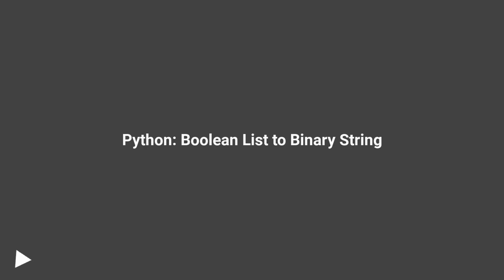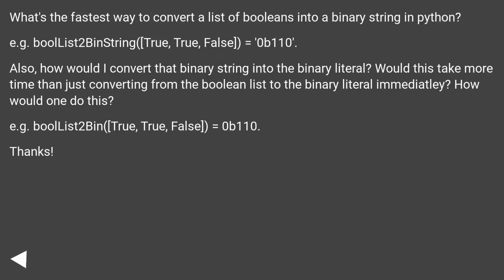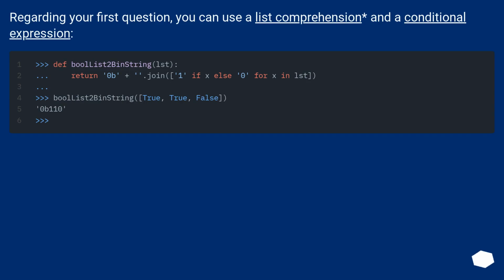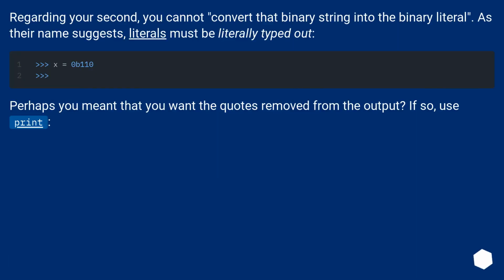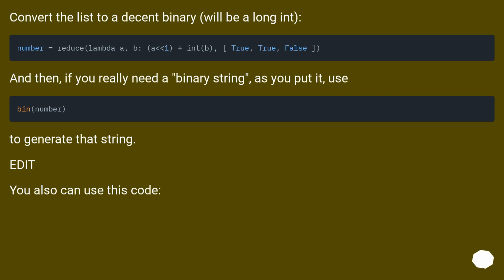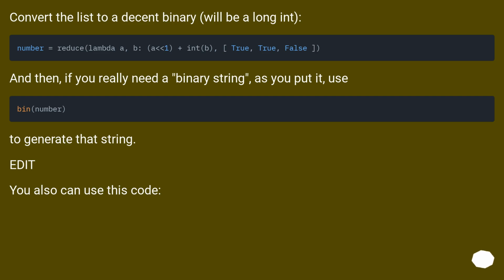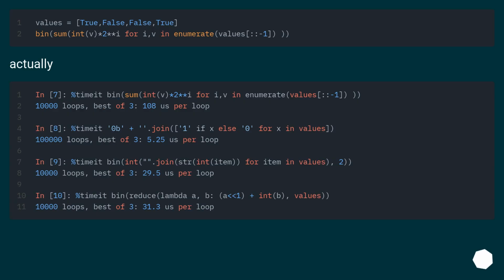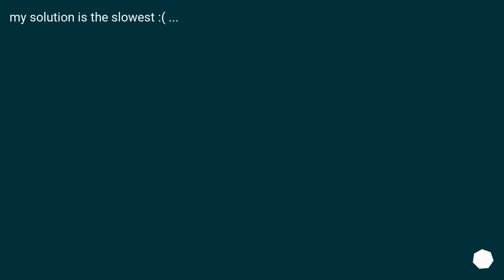Python: Boolean List to Binary String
Chapters
00:00 Question
00:43 Accepted answer (Score 10)
01:46 Answer 2 (Score 5)
02:26 Answer 3 (Score 4)
02:37 Answer 4 (Score 2)
03:09 Thank you